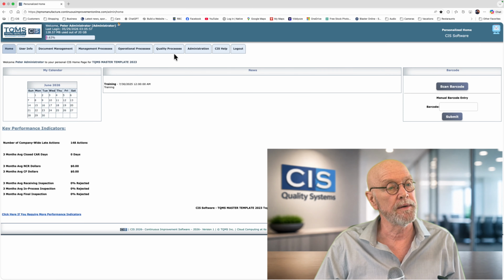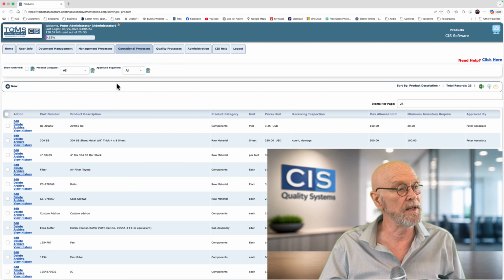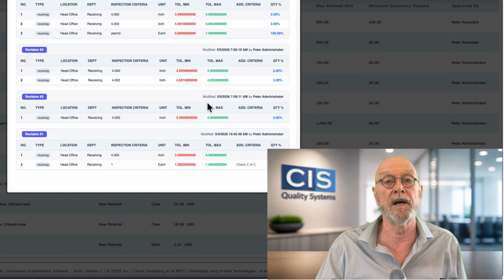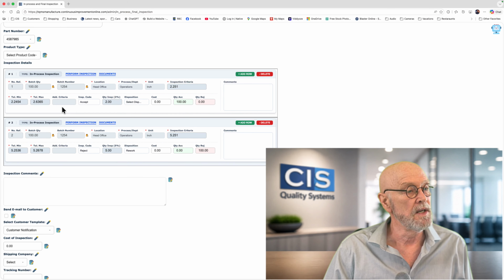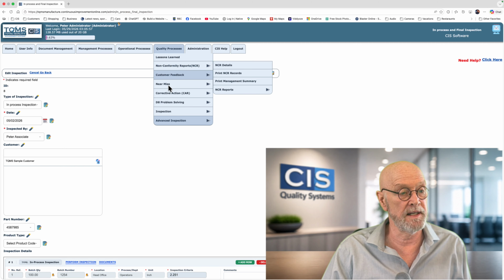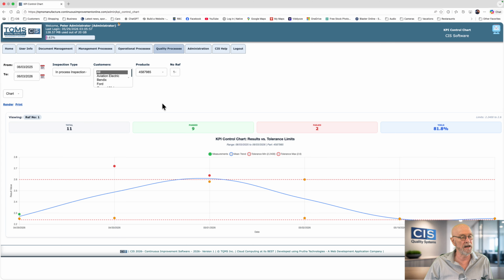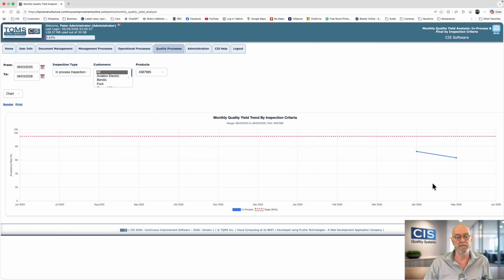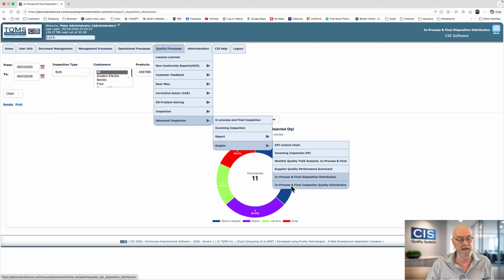New Inspection Features available on CIS 2026